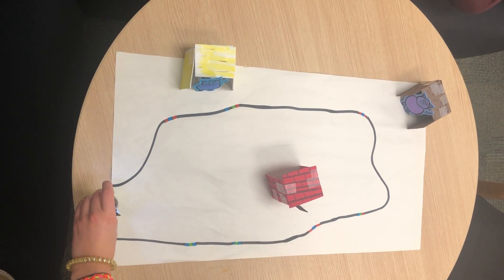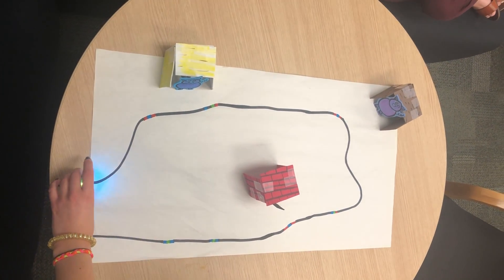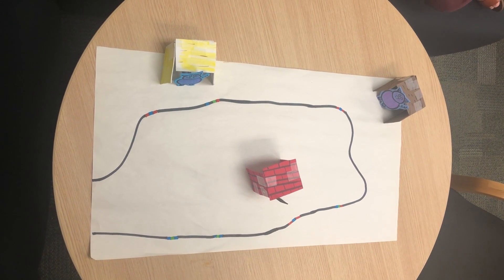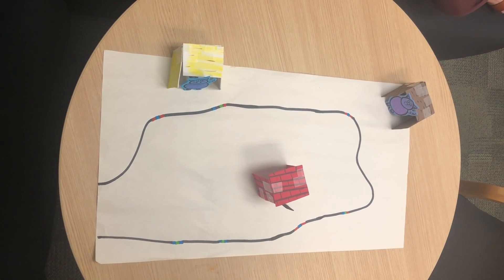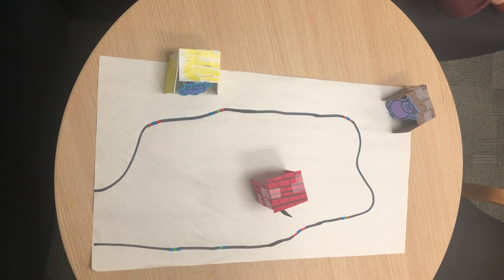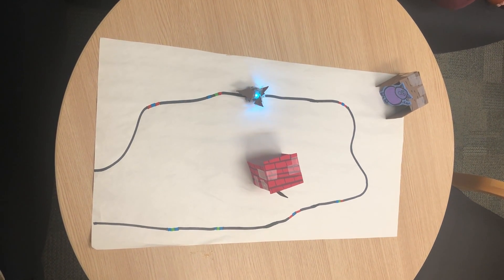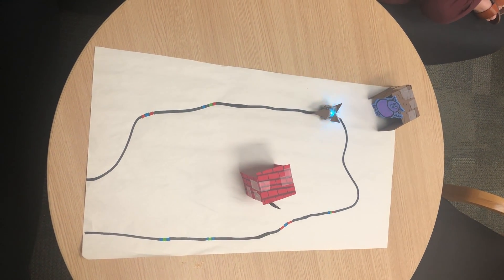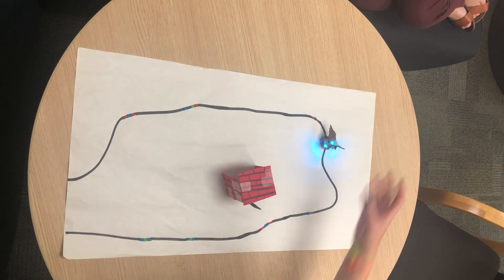3 Pigs and a Wolf